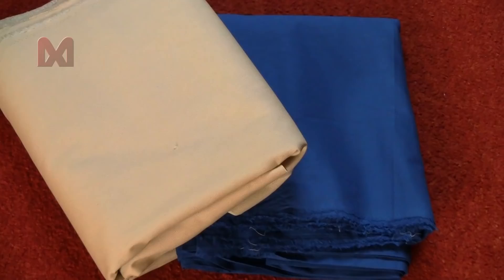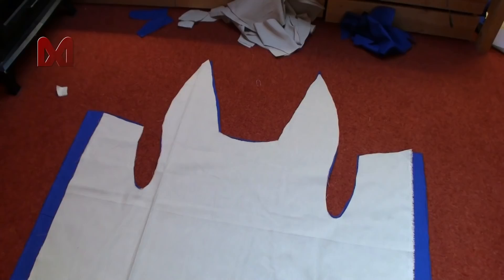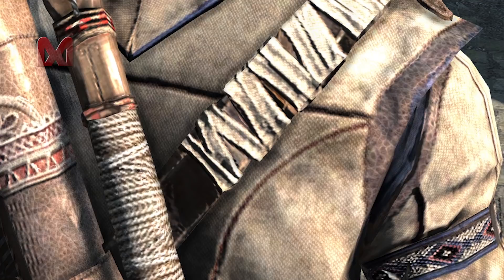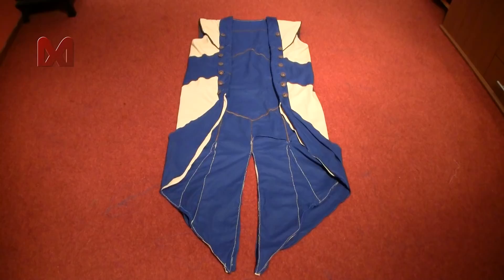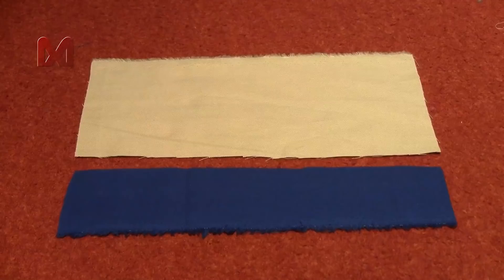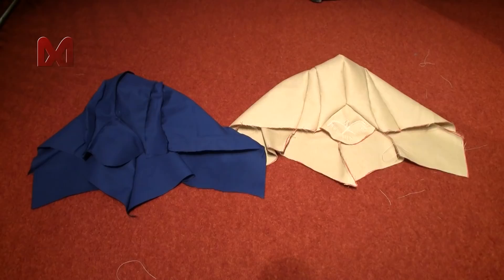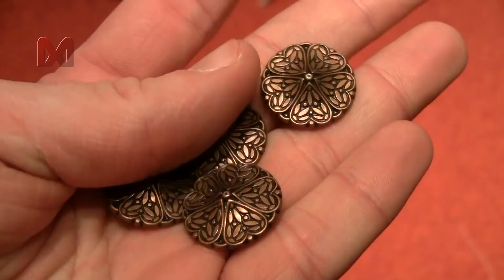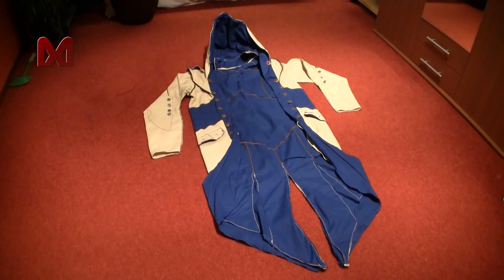Connor costume (AC3): coat tutorial